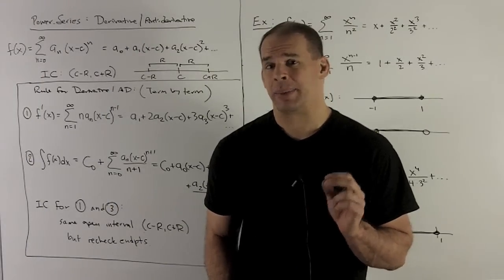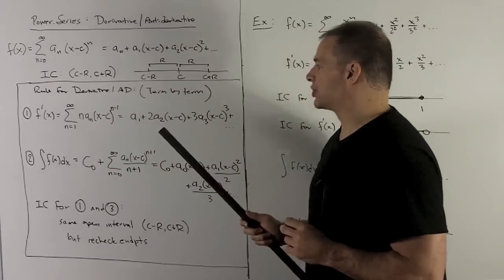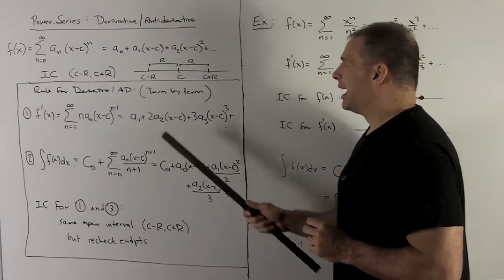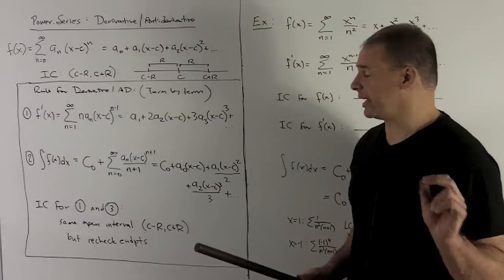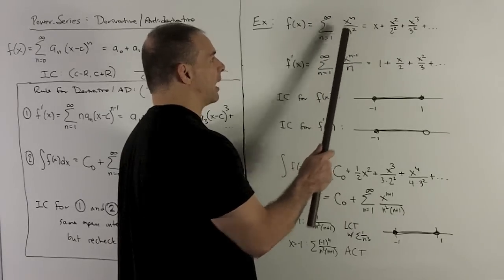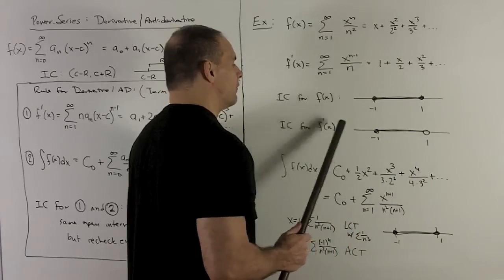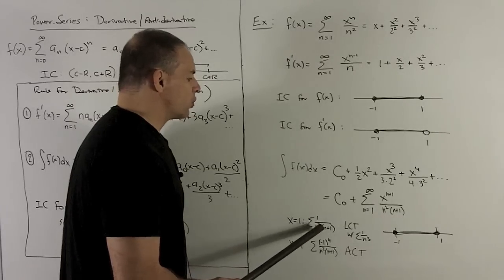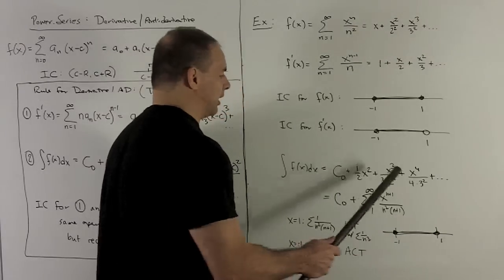Derivative/Antiderivative of a Power Series 1a - Basics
We define the derivative and antiderivative of a power series function as a term-by -term process.  The interval of convergence remains unchanged, although convergence at the endpoints may change.  We revisit the example of sum (x^n)/n^2.